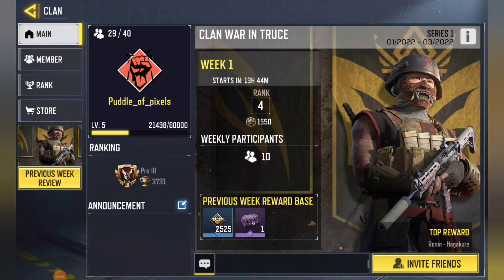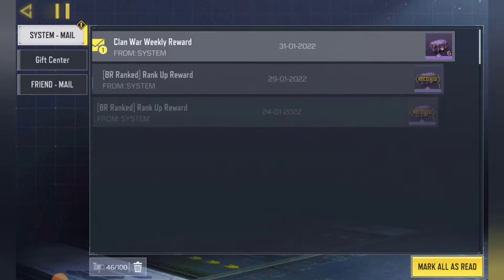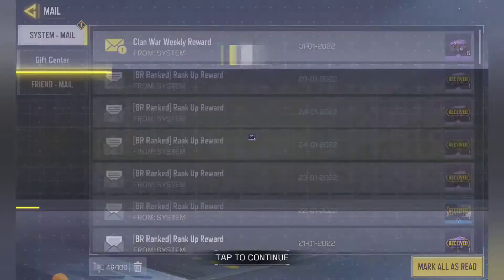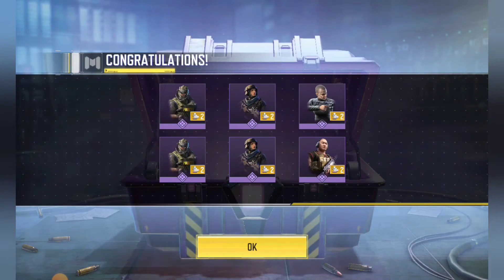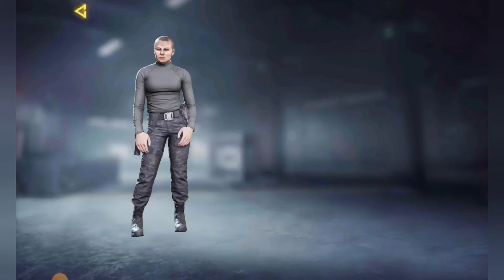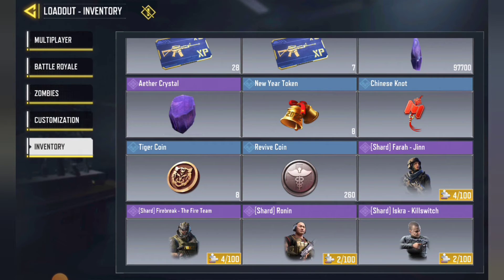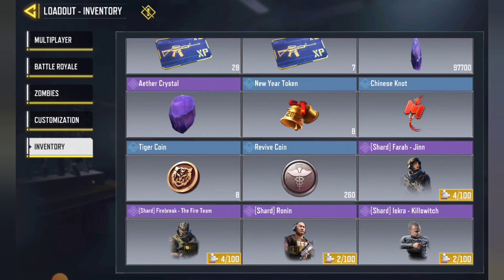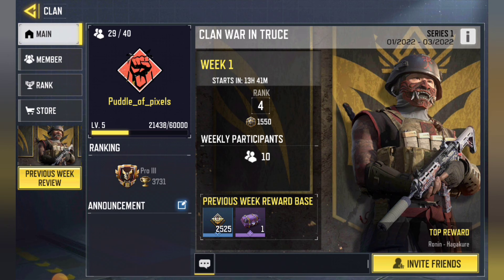What in the Clan war chest COD mobile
time to find out what in the Clan war chest

tablet 📱
Lenovo tap p11 pro

headphones 🎧
Turtle Beach Recon 500 PS5, PS4, Xbox, PC Headset

and
Google Play
Screen Recorder & Video Recorder - XRecorder
4.7
(4.7M)